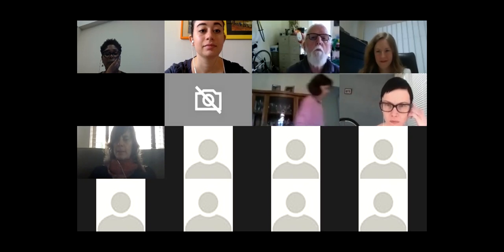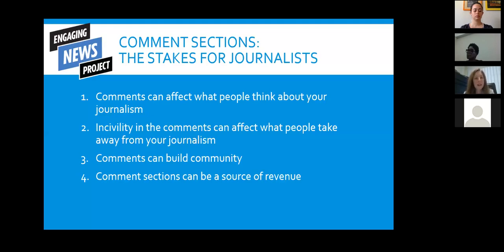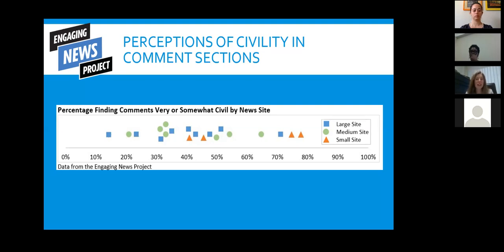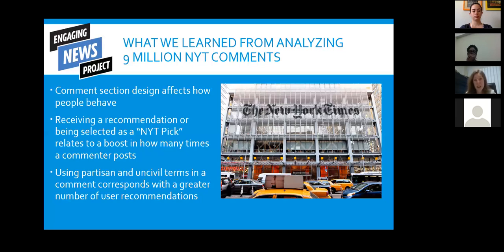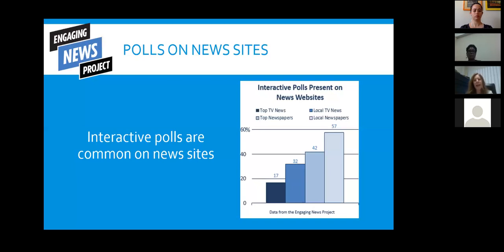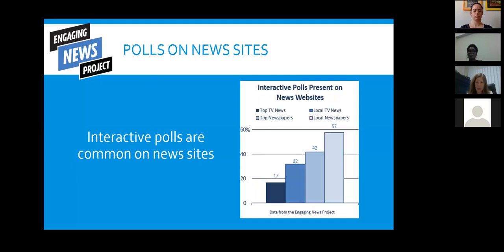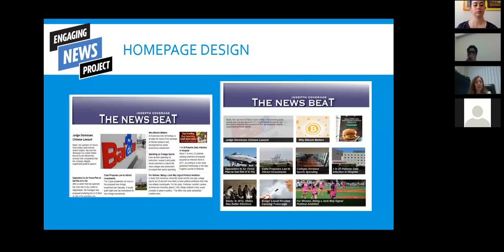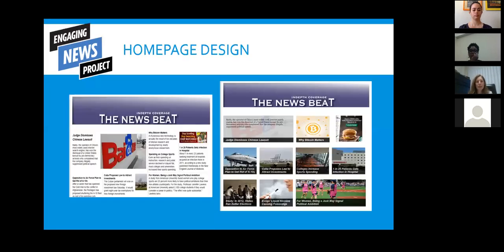INN Webinar: The Engagement Project: Best Practices for Engaging Digital Audiences